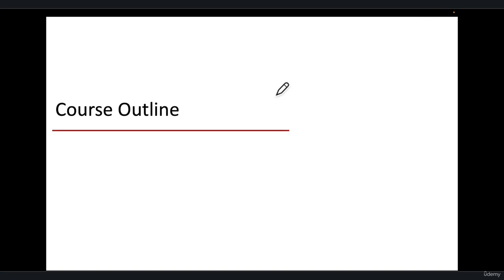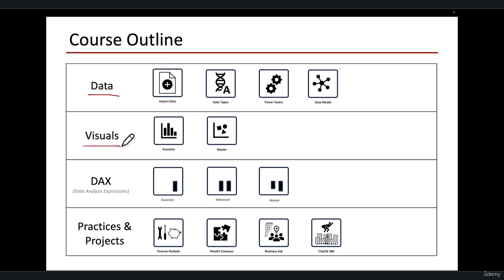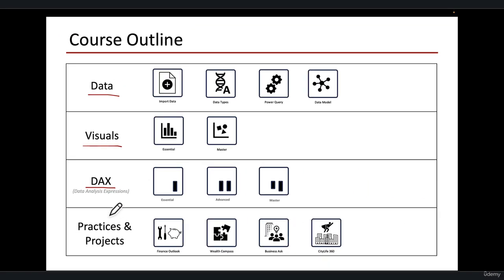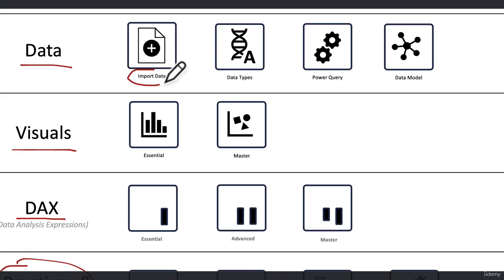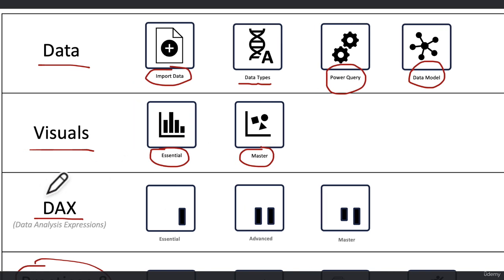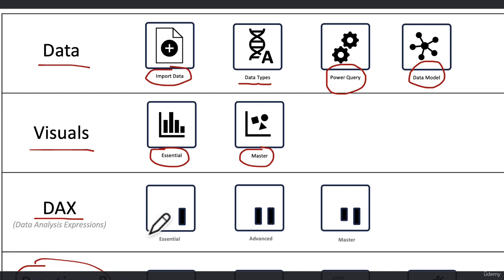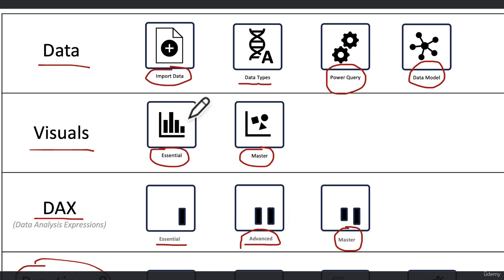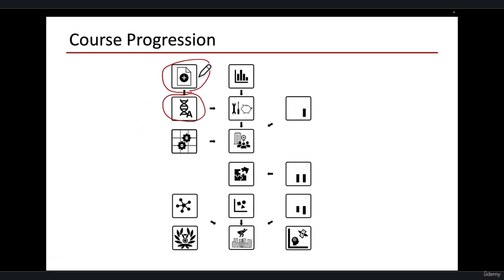2 Course outline